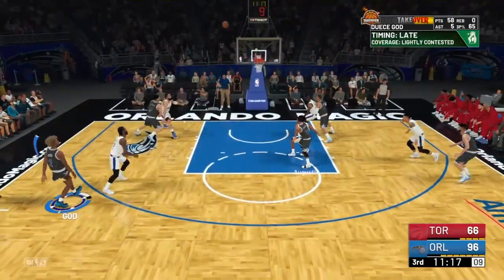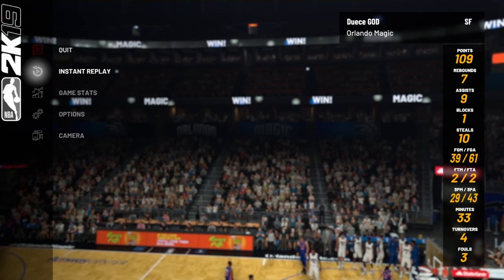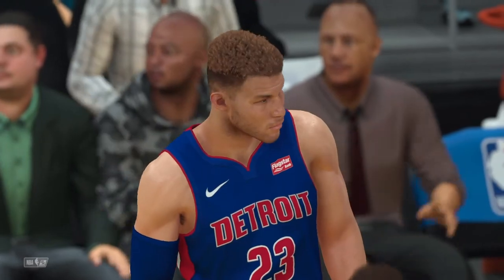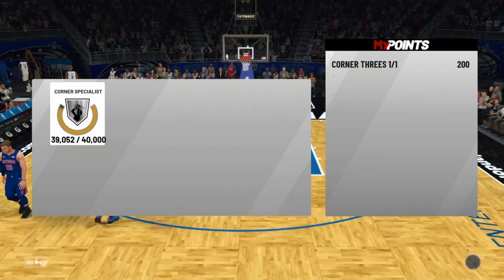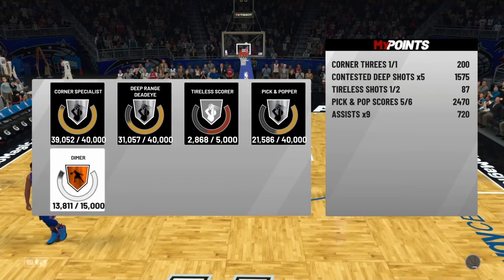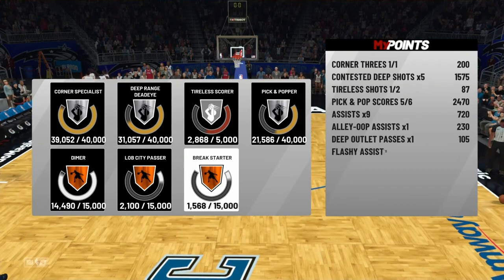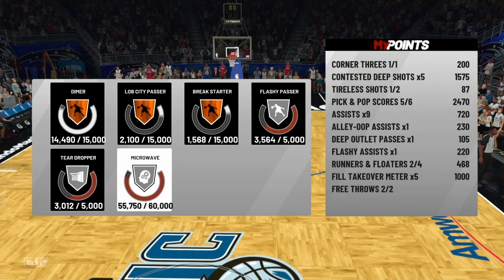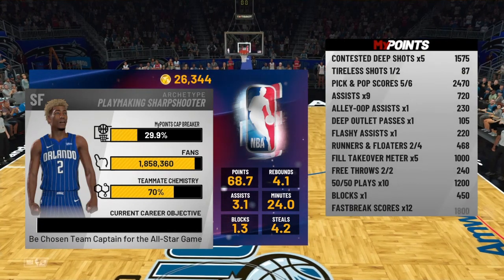NBA 2K19| HOW TO REP UP FAST |NEWEST AND FASTEST METHOD ON NBA 2k19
This is a video on how to rep up faster. This method is 100% LEGIT!